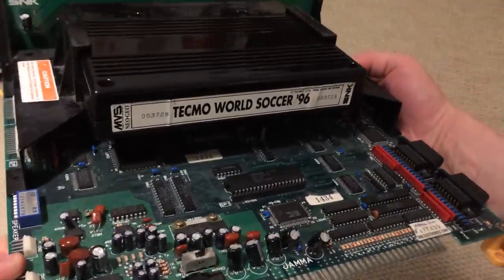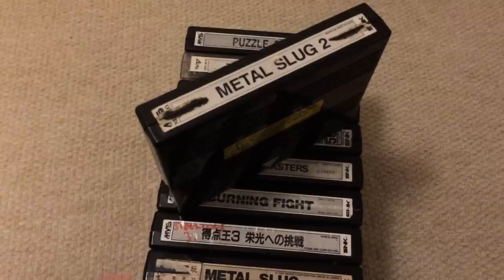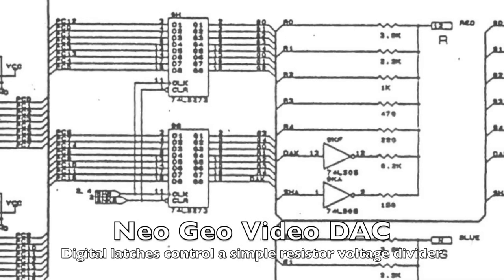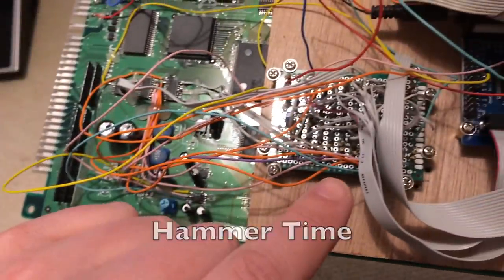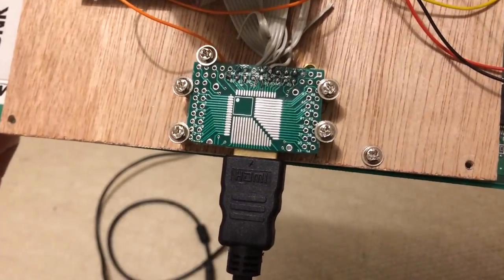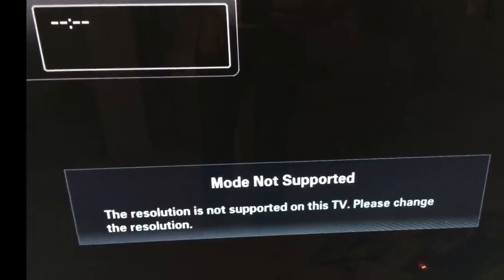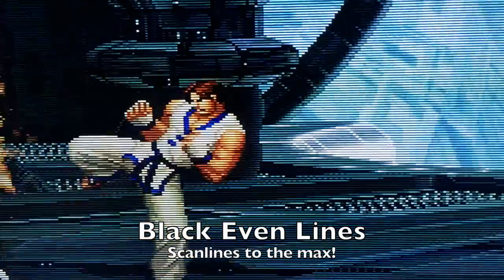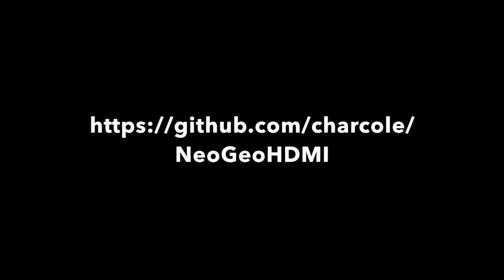HDMI mod for Neo Geo MVS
By tapping off the digital audio and video signals before they go into their respective DACs we can get the raw digital data and send it over HDMI. A low-end FPGA does the conversion (line doubling, scaling to 480p and scanline effects) and over-clocks the Neo Geo by around 1% to get the video within specification.